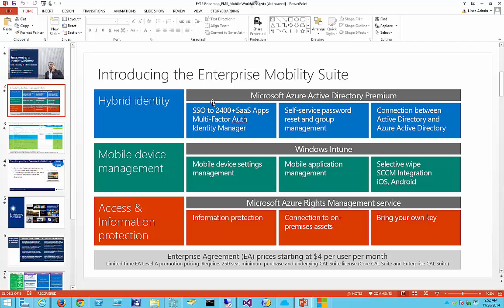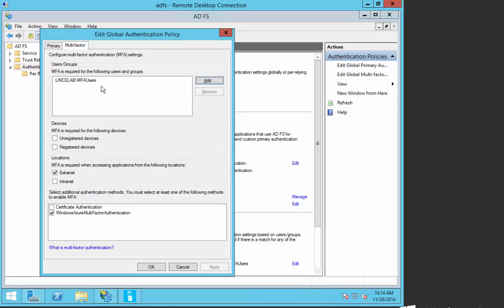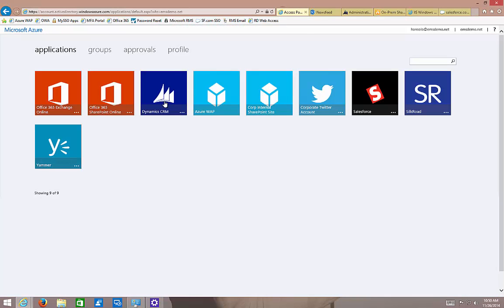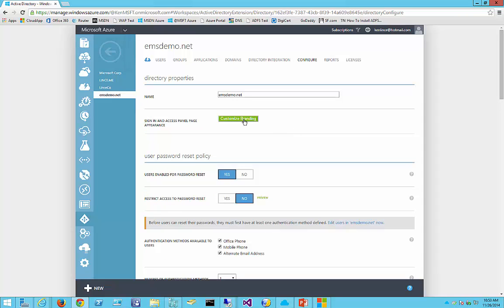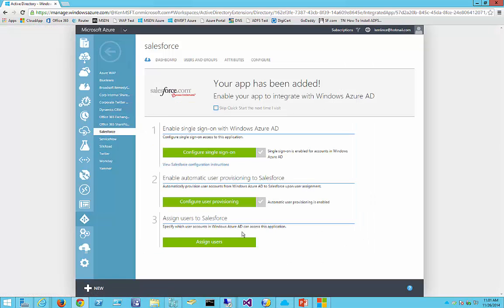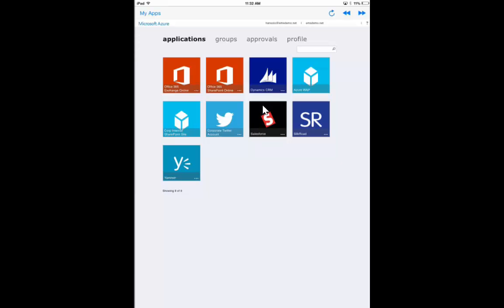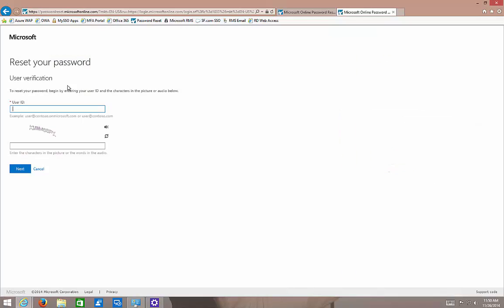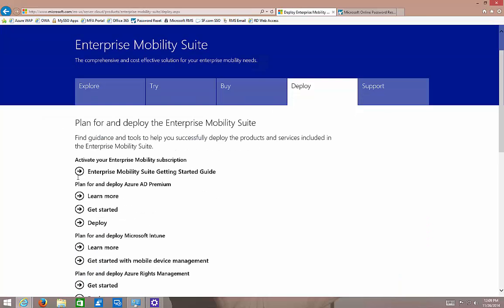Enterprise Mobility Suite - Azure AD Premium Demo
Hi Folks - I'm Ken Lince, Datacenter TSP at Microsoft.  This video will demo Azure AD Premium features (part of t he Enterprise Mobility Suite) like SSO, ADFS integration, Multi-Factor Authentication, User Access Portal, Management via Azure Portal, Azure Web Application Proxy, Self-Service Password Reset from the cloud and more...